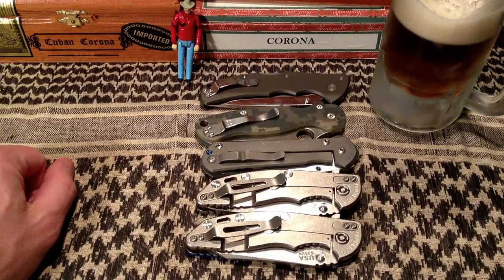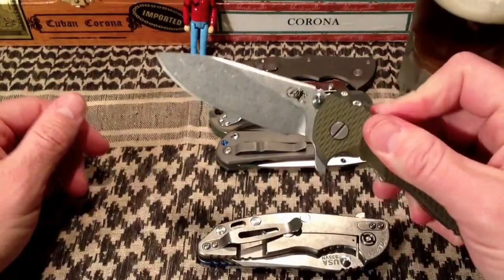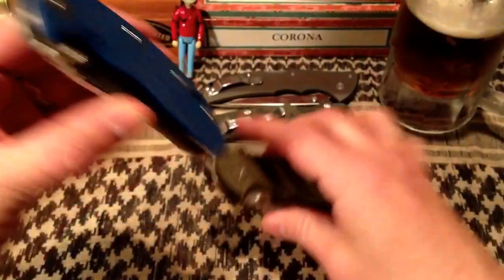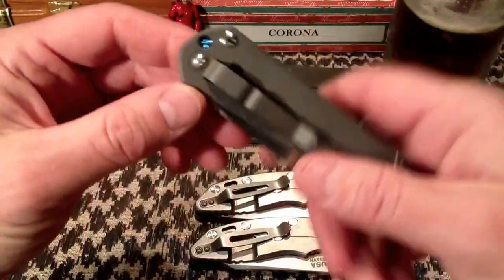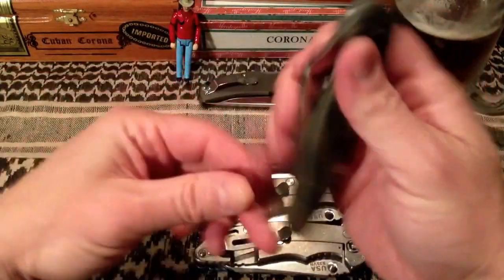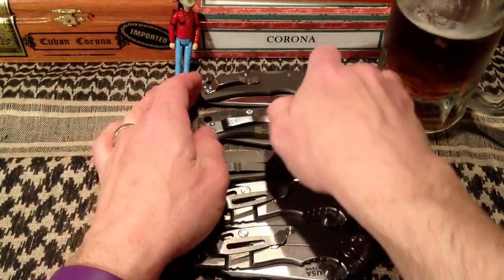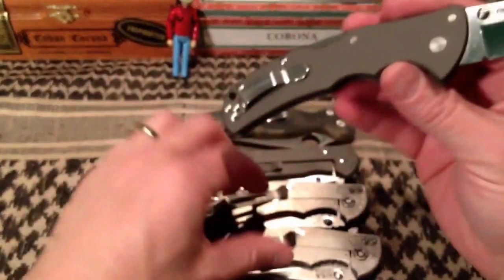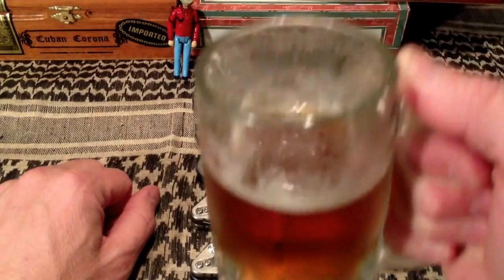Top 5 (Primary) EDC Knives, 28FEB2014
My VR to toadstkr's Top 5 EDC video.  These are my current (as of 28FEB2014) top 5 "primary" EDC knives.

In no particular order:
Hinderer XM-18 3.5" Wharncliffe
Hinderer XM-18 3.5" Slicer
Chris Reeve Large Sebenza 21 Insingo
Spyderco Para Military2 (digicam)

Sláinte!!!

God Bless!